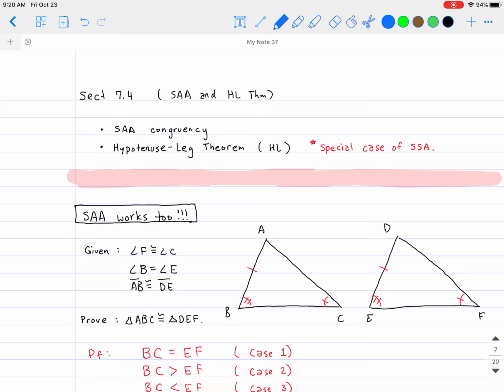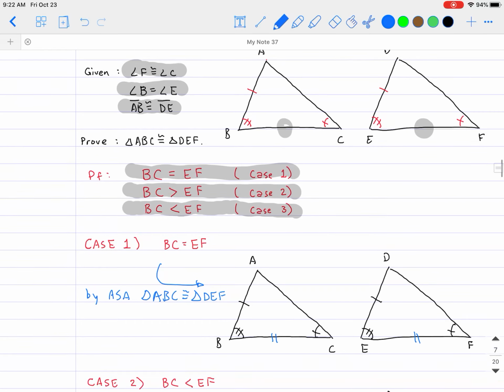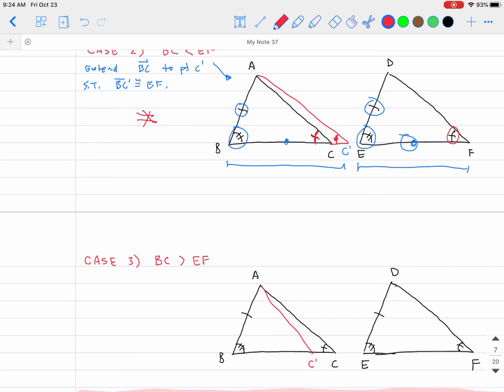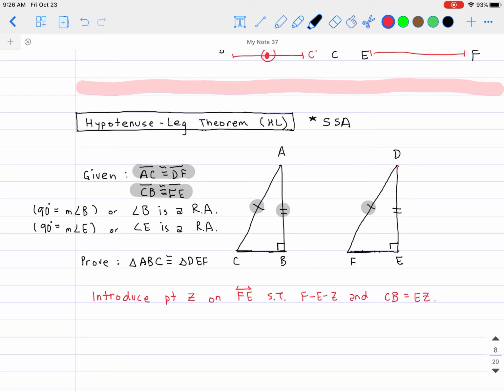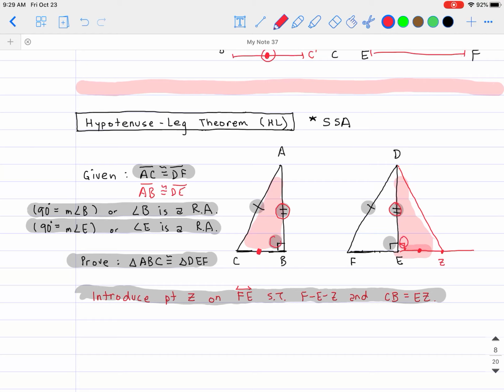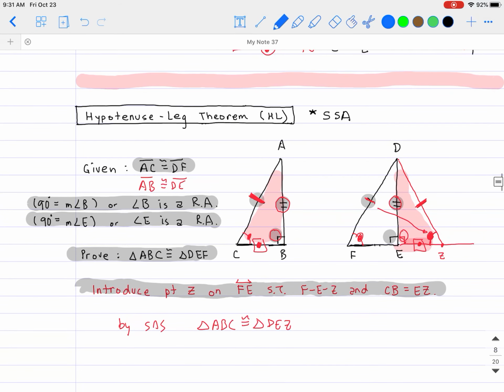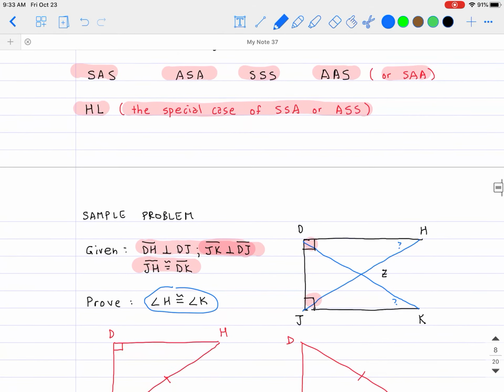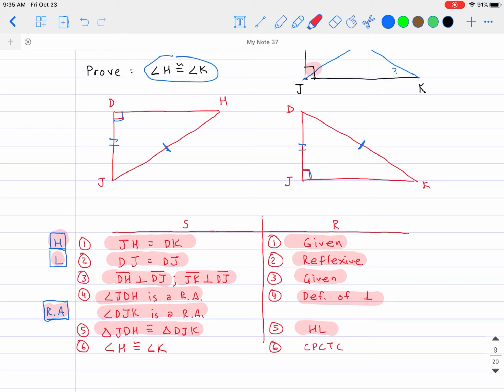Geometry: Moise 7.4 (SAA & HL Theorem)